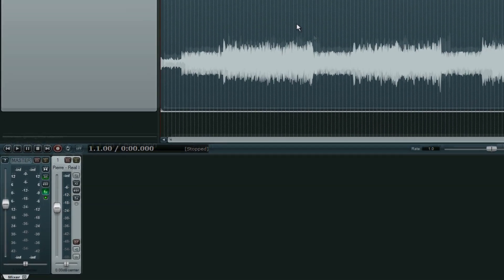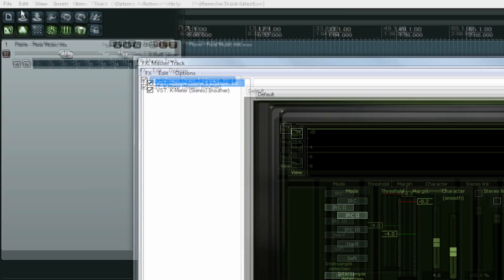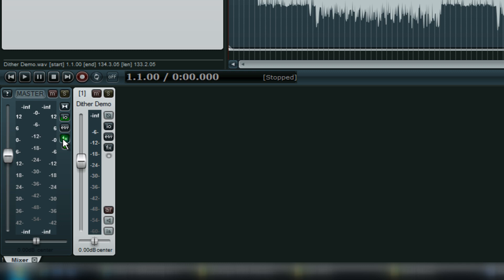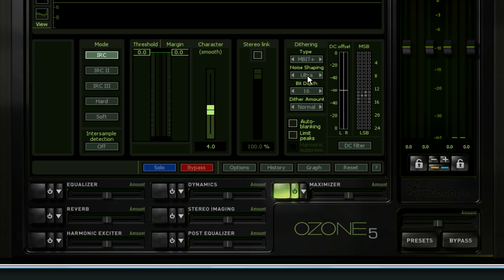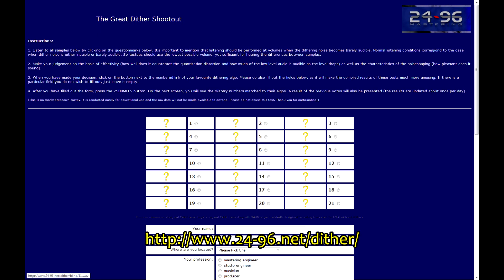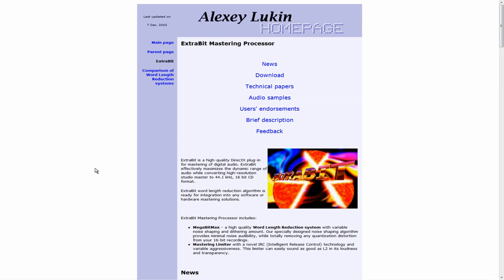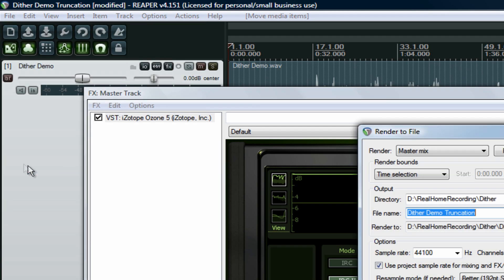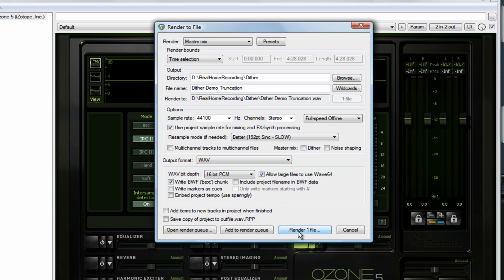Audio Dithering Sample Rate Conversion & Truncating - Where and When?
What is dither? When should you dither and maybe most importantly WHERE should you dither when mixing sound.
To read more about dither until your eyes get red go

Chapters
0:00 - Introduction
0:16 - What is Dither?
0:33 - Why Use Dither?
1:22 - When to Use Dither
2:12 - Export or Rendering Settings Part 1
3:31 - MBIT+ Dithering
4:13 - Export or Rendering Settings Part 2
4:40 - Brief Note About Sound Quality